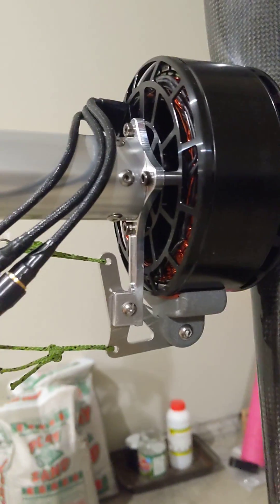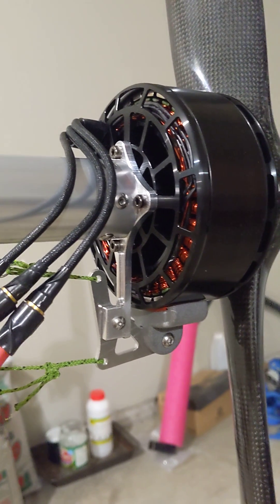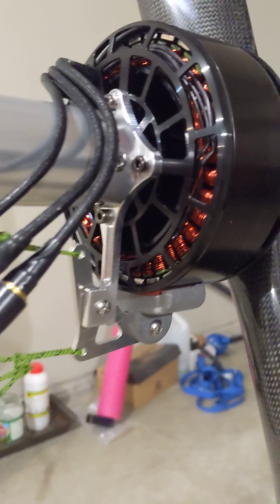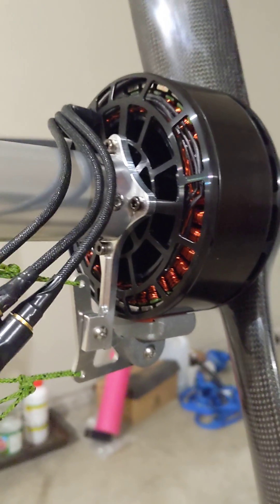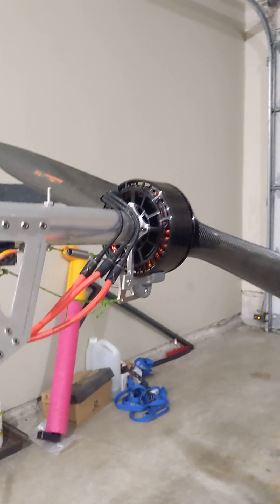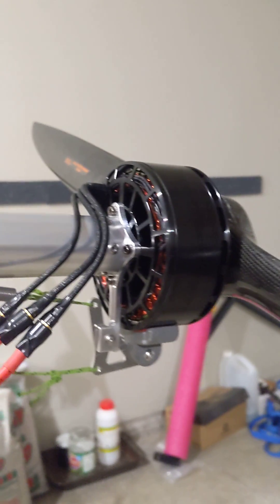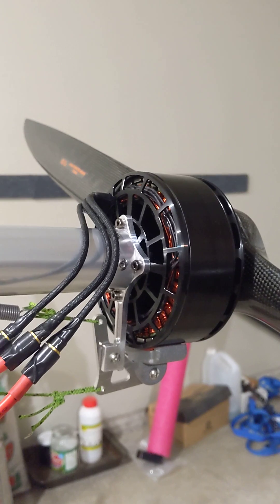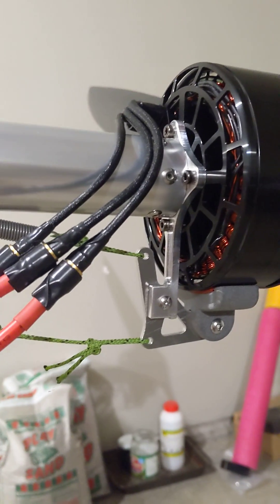Initial mechanical brake prototype for electric harness propeller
I have flight-tested this brake since I recorded this video. It works adequately so far. I wish it had more braking power, but it does stop my heavy wood core propeller.